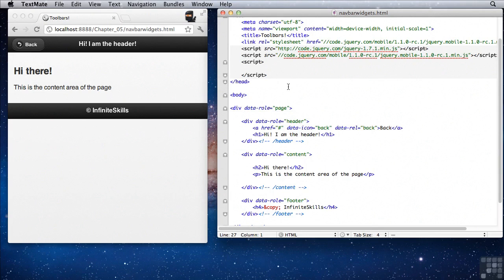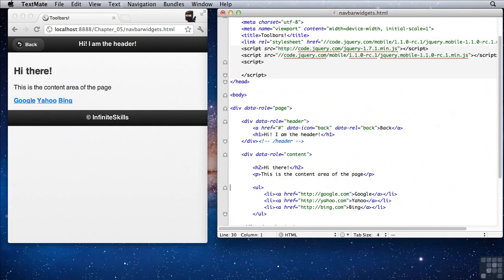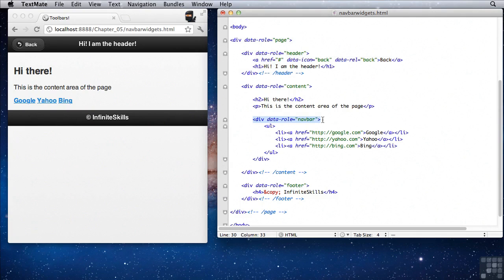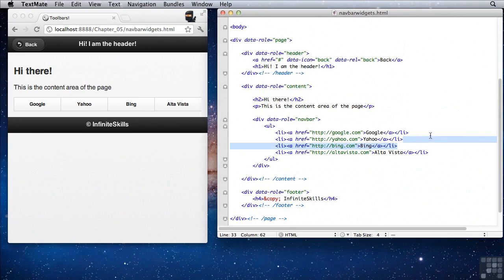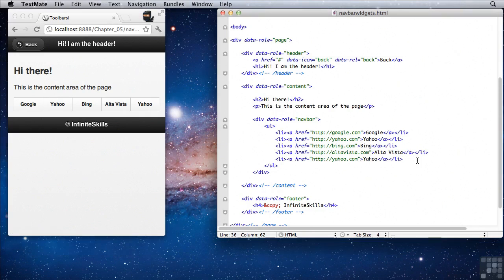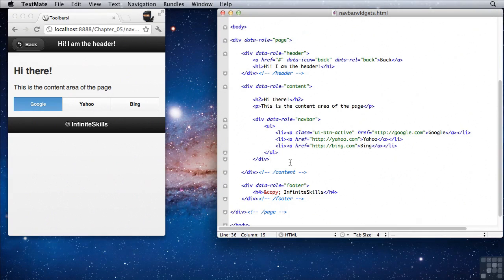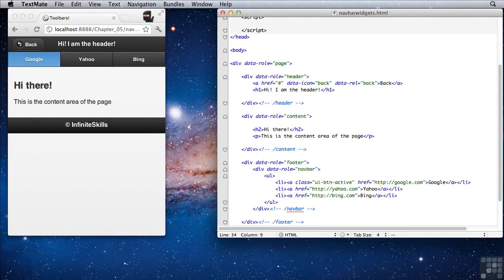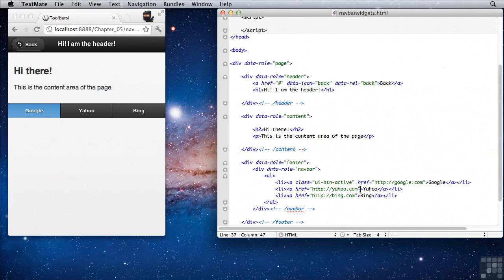JQUERY Mobile : 5/5 Navbar Widgets